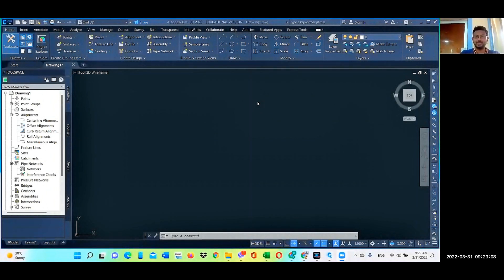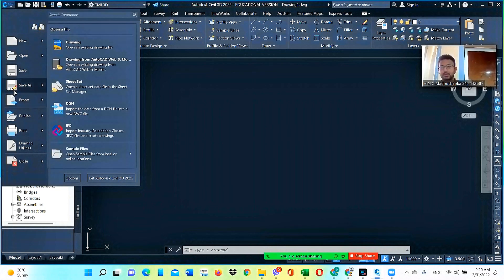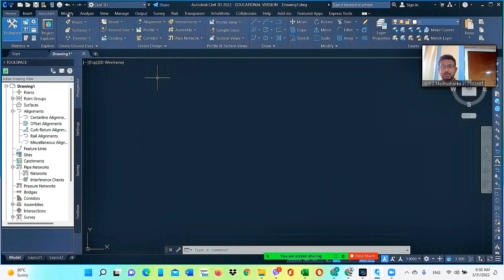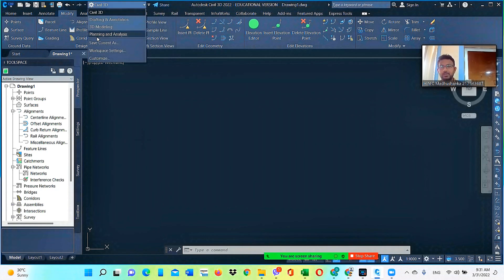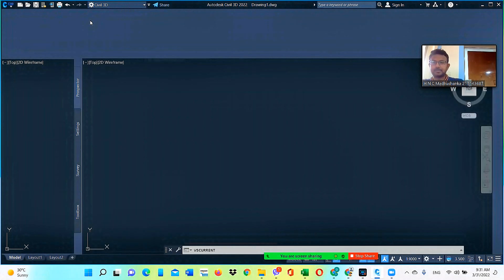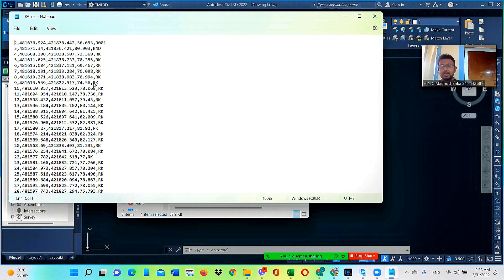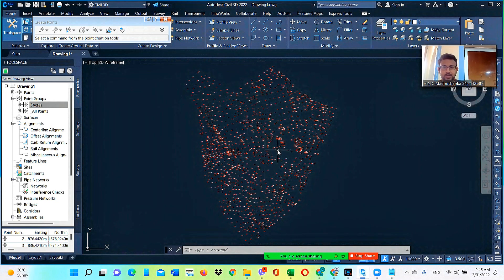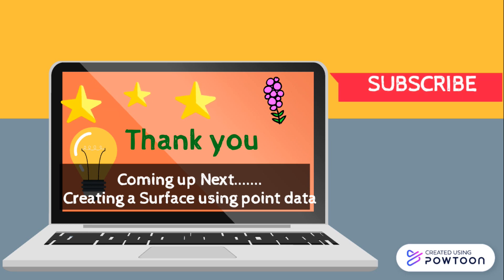Import Total Station point data to CIVIL3D Workspace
The most of the students and operators know how to operate the Total Station to obtain data. Nevertheless, Significant amount of them do not know to process the point data. This video elaborates how to import Total Station point data to Autodesk CIVIL 3D workspace where we can analyze the data meaningfully to do the civil engineering related designs. Most of the preliminary stage designs can be done using this software. Hope you enjoy and learn this software to an extent that you can do your own works.